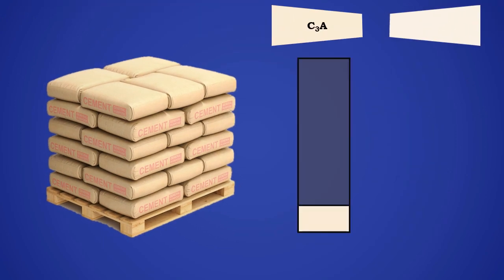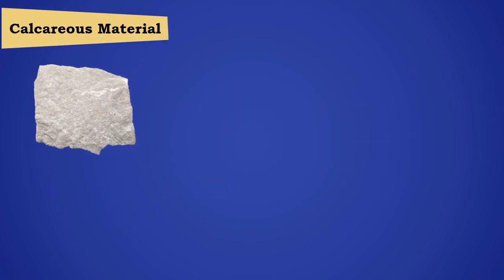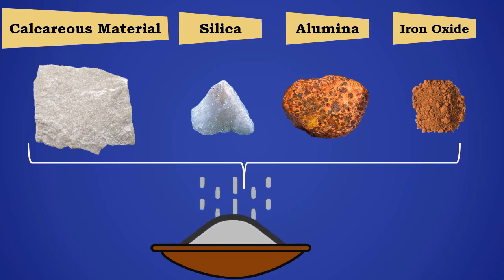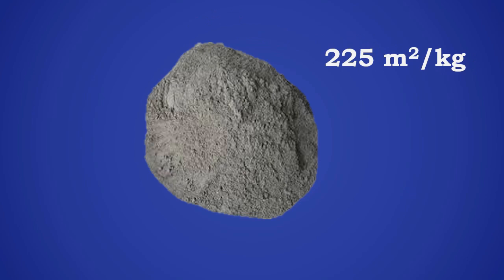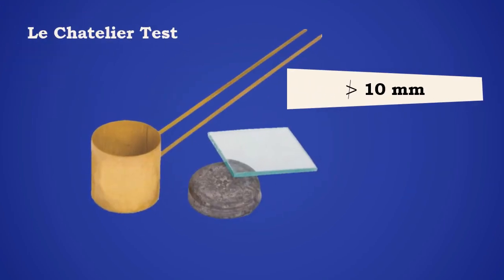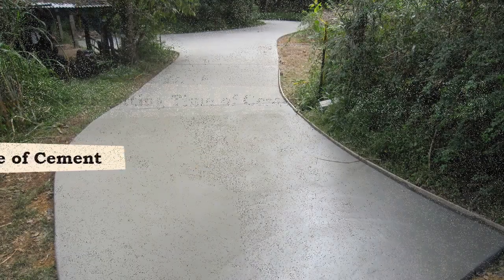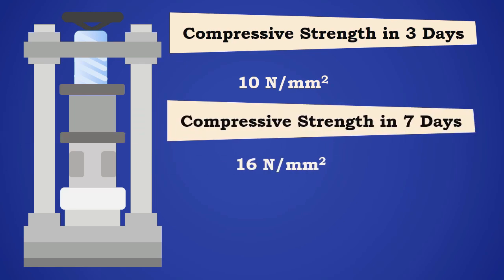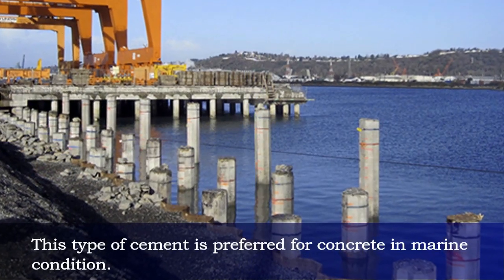What is Sulphate Resisting Cement? || Properties ||Uses || Types of Cement #3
Welcome to our latest video, where we dive into the world of Sulphate Resisting Cement! Join us as we explore its fascinating properties, discuss its various uses, and learn about different types of cement. Whether you're a construction enthusiast, an aspiring builder, or simply curious about this essential building material, this video is for you. Get ready to expand your knowledge and discover the wonders of Sulphate Resisting Cement!